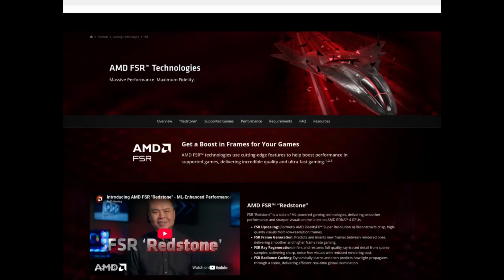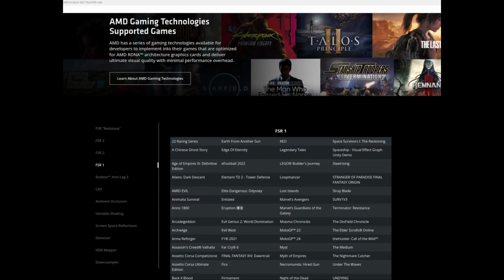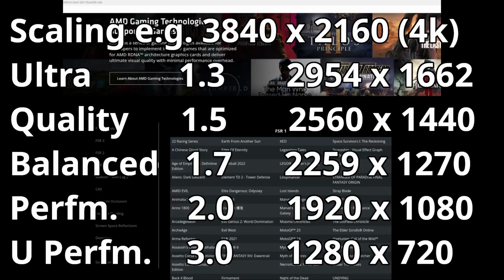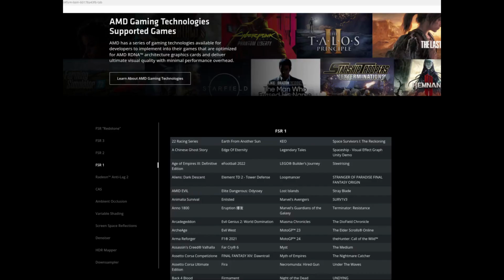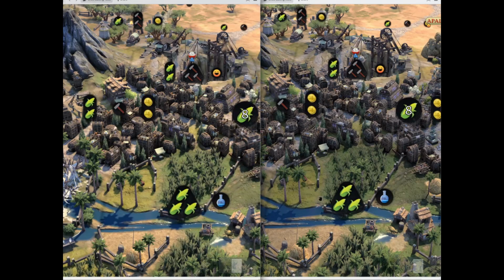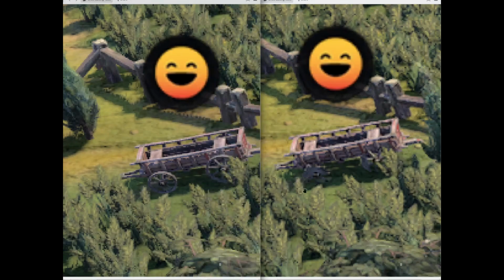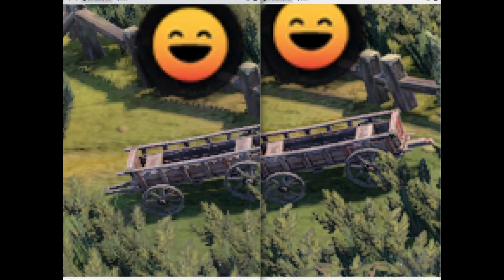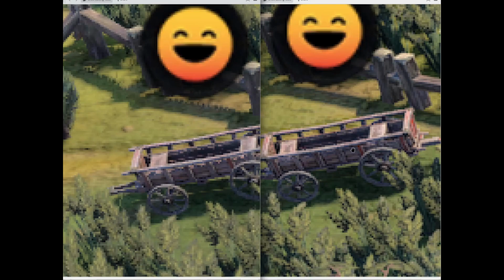Which AA / FSR Upscaling? MSAA? FSR 1.0? FSR 3.1?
I explain the difference in these technologies and show screenshot rendered upscaled examples for comparison.